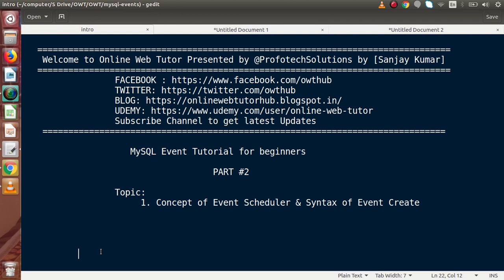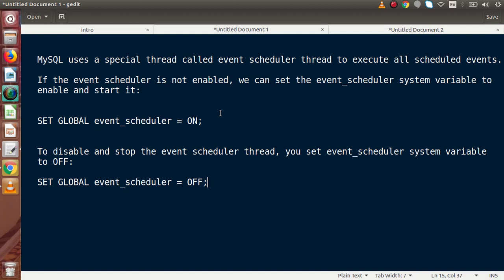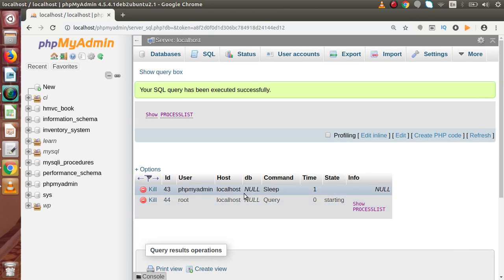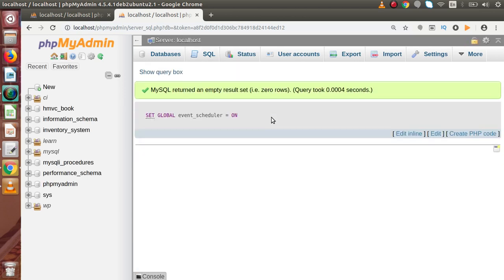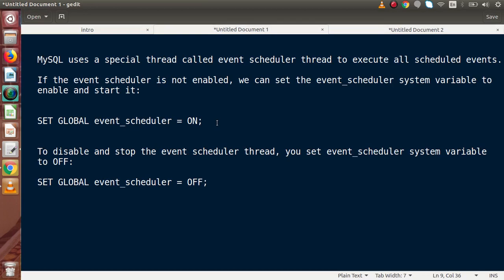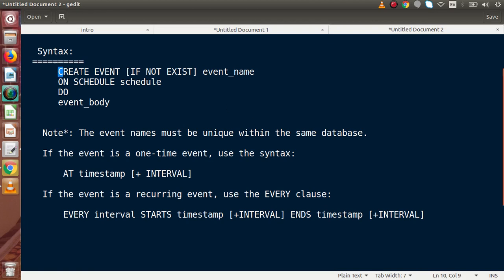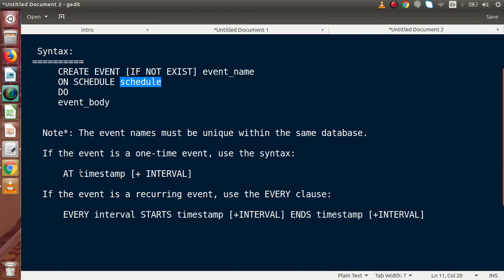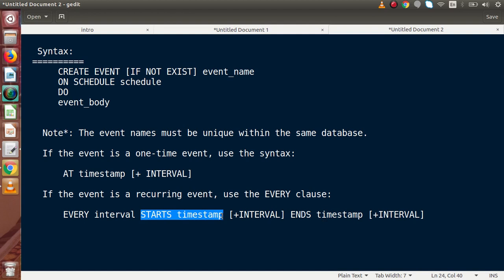MySQL Event Tutorials for Beginners #2 - Concept of Event Scheduler & Syntax of Event Create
In this video we'll see:

Concept of Event Scheduler & Syntax of Event Create

MySQL uses a special thread called event scheduler thread to execute all scheduled events.

   If the event scheduler is not enabled, we can set the event_scheduler system variable to
   enable and start it:

   SET GLOBAL event_scheduler = ON;

   To disable and stop the event scheduler thread, you set event_scheduler system variable
   to OFF:

   SET GLOBAL event_scheduler = OFF;

Syntax:
       CREATE EVENT [IF NOT EXIST] event_name
 ON SCHEDULE schedule
 DO
 event_body

    Note*: The event names must be unique within the same database.

    If the event is a one-time event, use the syntax:

        AT timestamp [+ INTERVAL]

    If the event is a recurring event, use the EVERY clause:

        EVERY interval STARTS timestamp [+INTERVAL] ENDS timestamp [+INTERVAL]